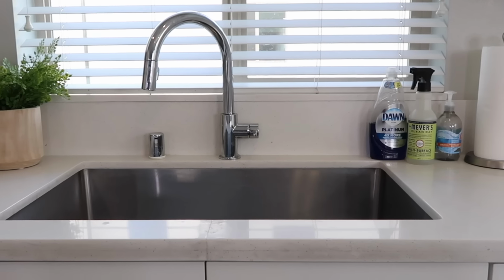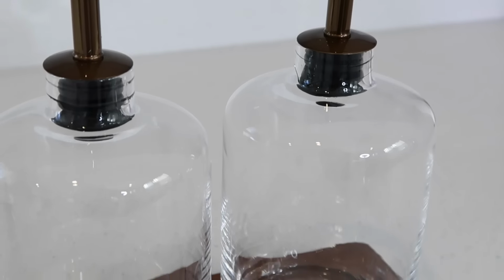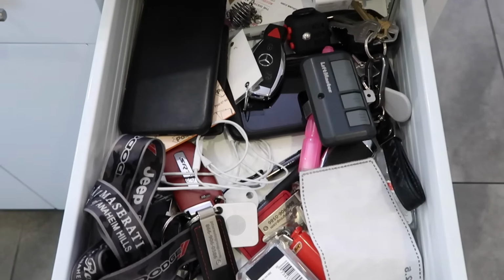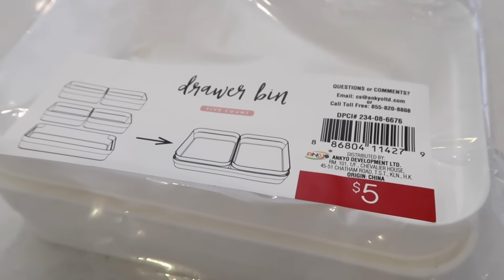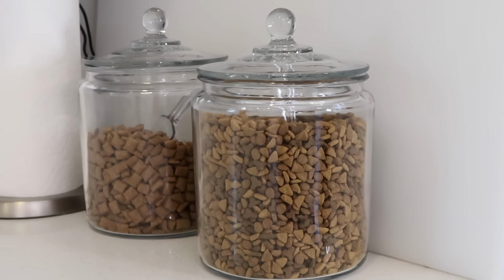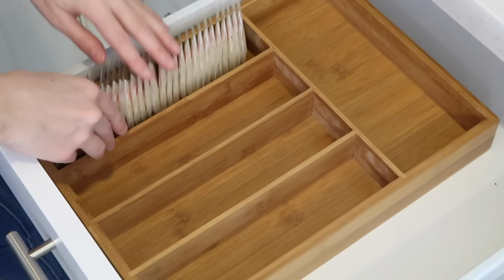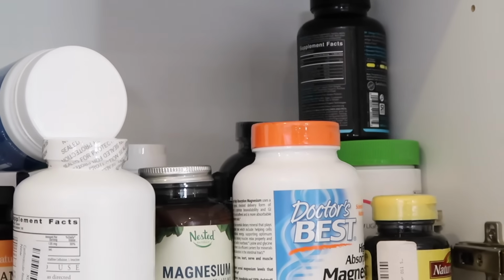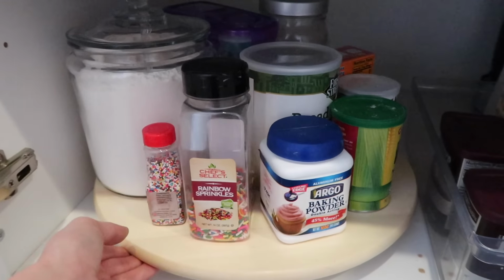10 EASY KITCHEN ORGANIZATION IDEAS 2021 | BUDGET FRIENDLY HACKS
10 EASY KITCHEN ORGANIZATION IDEAS 2021 | Budget Friendly Hacks

I am showing you 10 ways to organize your entire kitchen on a budget! Everything from countertop organization, pantry organization, cupboard and drawer organization, and pet organization! These are all easy, renter friendly solutions to get your kitchen organized! I hope this motivates you to get your kitchen organized! So come organize with me, and start 2021 off with a clean organized home! Enjoy! Xo, Kristen McGowan

Oil & vinegar set
Spoon rest
expandable utensil organizer
Amber bottles
Target Jar
Spice riser
Lazy susan